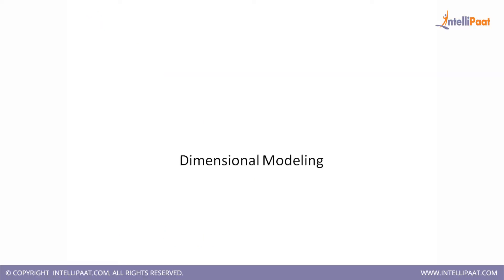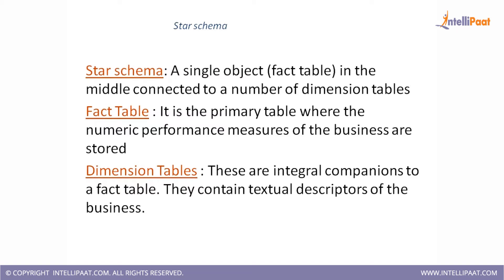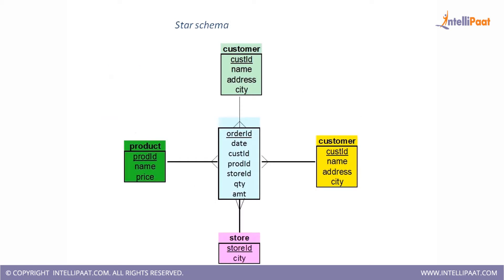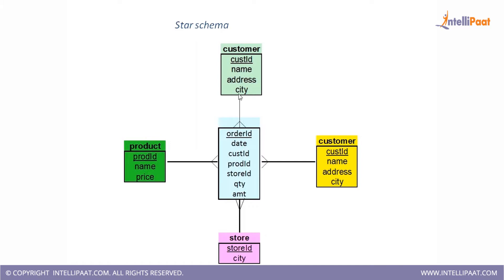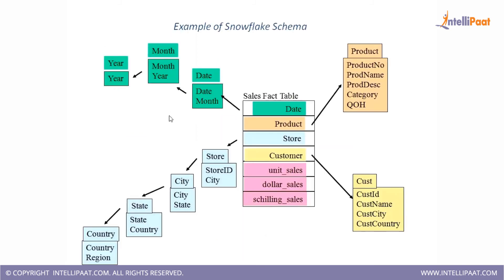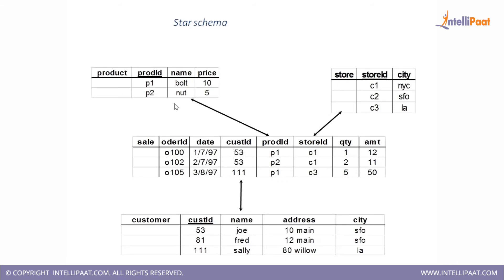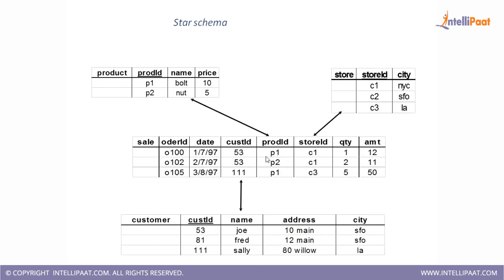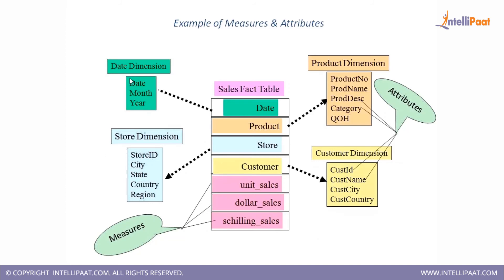Dimensional Modeling | Tableau Tutorial | Online Tableau Training | Intellipaat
This Tableau tutorial explains the dimensional modeling in Tableau and various schema concepts with various elements involved with examples of measures & attributes.

Got any questions about Tableau? Ask us in the comment section below.

Are you looking for something more? Enroll in our Tableau training course and become a certified Tableau Professional It is a 30 hrs instructor led training provided by Intellipaat which is completely aligned with industry standards and certification bodies

Intellipaat Edge
1. 24x7 Life time Access & Support
2. Flexible Class Schedule
3. Job Assistance
4. Mentors with +14 yrs industry experience
5. Industry Oriented Courseware
6. Life time free Course Upgrade

1. Average Tableau salaries are 77% higher than average for all other salaries. – indeed.com
2. Tableau is a leader in the Gartner Magic Quadrant for BI for fourth year – Gartner
3. Tableau help to create visuals quickly and able to switch between models to represent message quickly as well
4. It is one of the most used BI tools in the market

This course will be covering following topics:

1. Knowledge about Tableau Architecture
2. Understanding of the Tableau Dashboard
3. Insights on R connectivity with Tableau
4. Knowledge on Tableau data visualization
5. Experts in different field types in Tableau